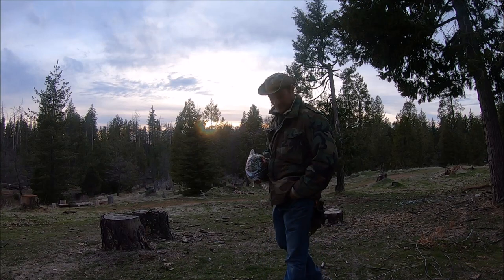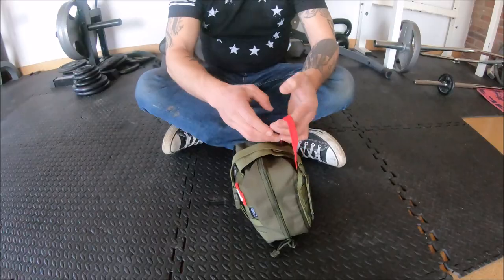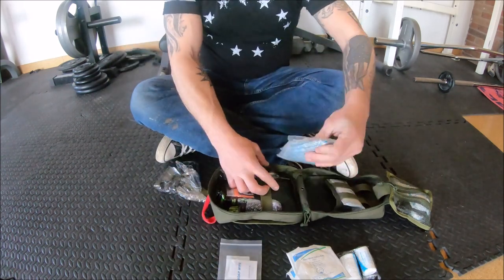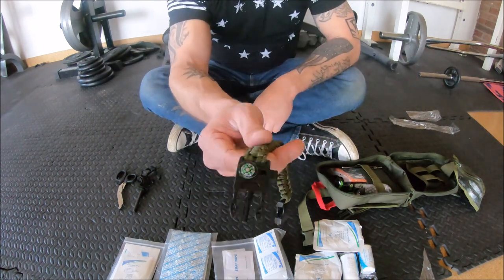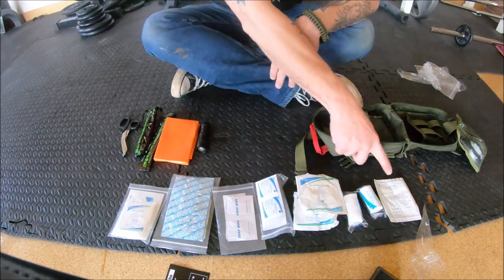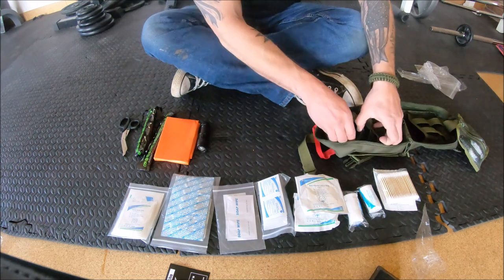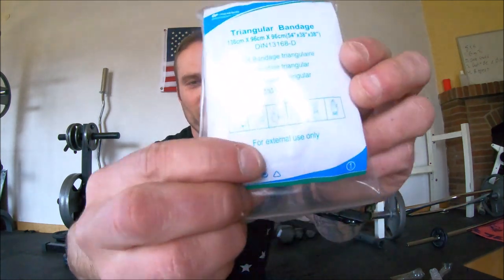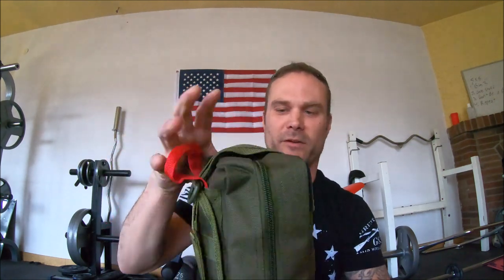Everlit FIRST AID Kit: Grunt Proof or GARBAGE?